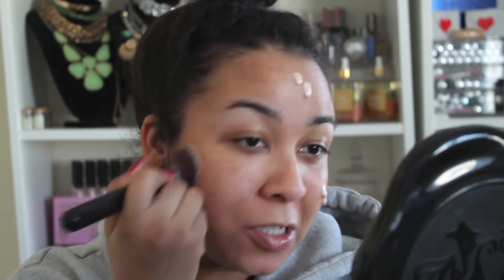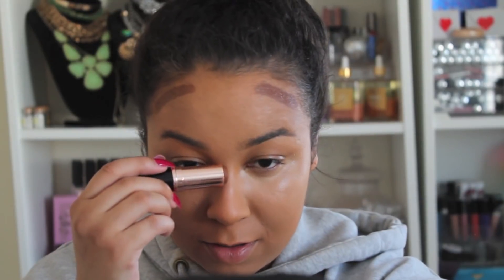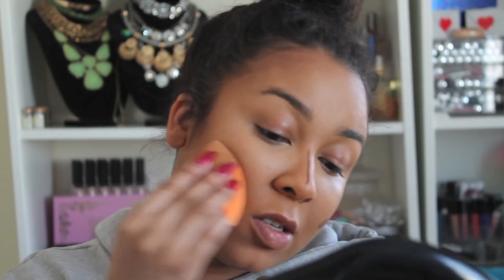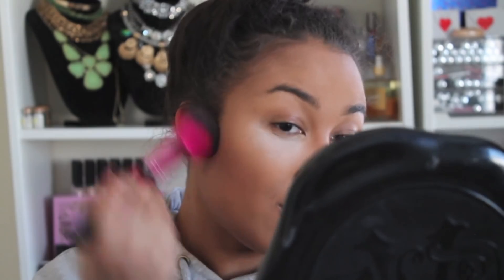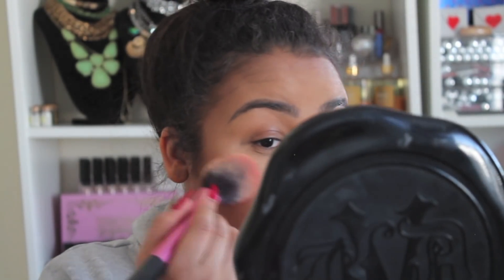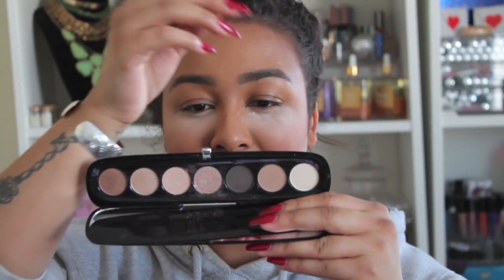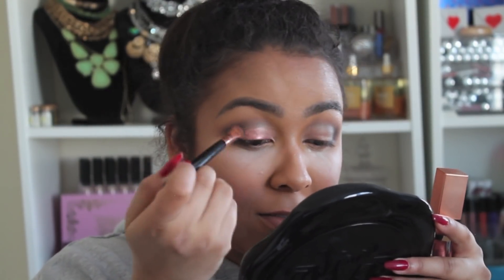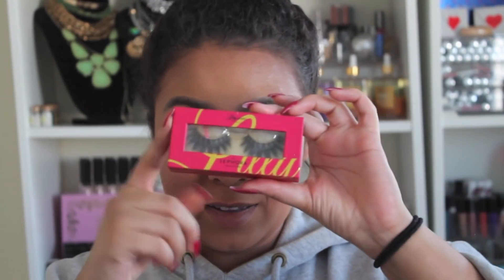STRUGGLE Makeup| Testing High End TJ Maxx Makeup Finds | FAIL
Another Makeup Get Ready With Me using my TJ Maxx & Marshalls Finds. It was a complete FAIL but I think I managed to save this dramatic eyeshadow look using some of my favorite high end beauty steals and obviously it was all affordable and budget friendly.

-Poshmark: annatft

~~ Sign up for ebates and earn money back when shopping online!
~~~ You know I love Tea, Try Teami and get $10 off your first order with this link:

Products Mentioned:
- Burberry Fresh Glow Luminous Fluid Base in Nude Radiance
- Burberry Cashmere Foundation in Dark Sable
- Burberry Cashmere Foundation in Warm Honey
- Milani Cosmetics Conceal + Perfect Foundation in Natural
- Anastasia Beverly Hills Stick Foundation in Walnut
- Real Techniques Beauty Blender Sponge
- Kat Von D Hand Held Mirror
- Kat Von D Lock It Setting Powder in Translucent
- Maybelline Fit Me Loose Finishing Powder in Medium Deep
- Marc Jacobs Hi Fi Filter Contour & Highlight Duo
- Too Faced Love Flush Blush in How Deep Is Your Love
- Burberry Eye Color Cream Eyeshadow in Sheer Gold
- Glam Glow Glow Setter Makeup Setting Spray
- Marc Jacobs Eyeshadow Palette in Dreamer, Lolita & Starlet
- Stila Shimmer and Glow Liquid Eyeshadow in Care Free
- Colourpop She Eyeshadow Palette
- Jesse's Girl Liquid Eyeliner in Black
- Lilly Lashes False Lashes in Mykonos
- Wet n Wild Photofocus Pressed Powder in Cocoa
- Smashbox Spotlight Highlight Palette in Pearl
- MAC Pro Longwear Lip Pencil in Nice n Spicy
- MAC mini Lipstick in Boca